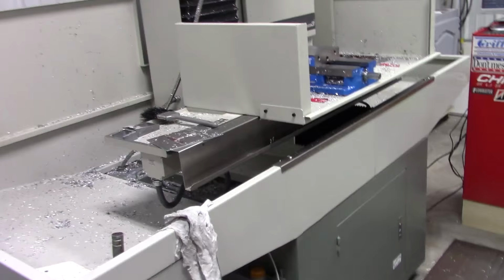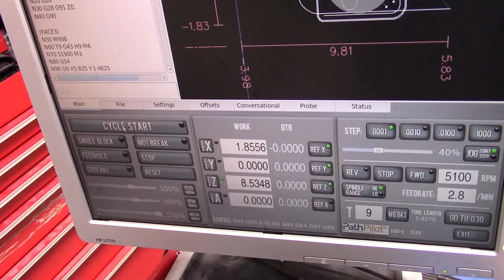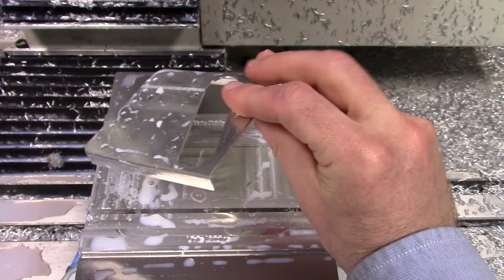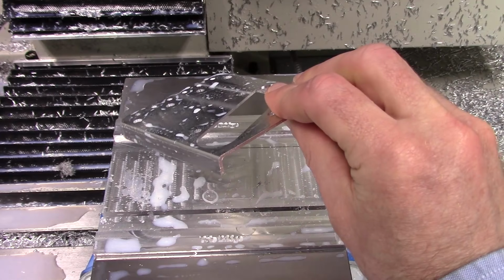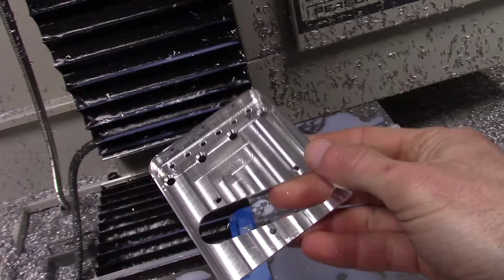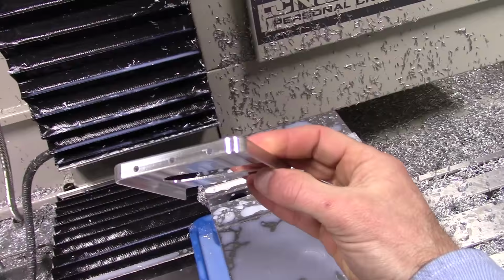CNC Milling an Aluminum Telecaster Bridge Plate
RockRabbit's recipe for the lightest Tele Bridge is simple. Start with a solid chunk of aircraft-grade 7075 aluminum and then start cutting away with our CNC vertical mill. What's left is an Aluminum Telecaster Bridge Plate that weighs only 28 grams! That's LESS than HALF of a factory steel bridge plate.

Please check our website for availability!